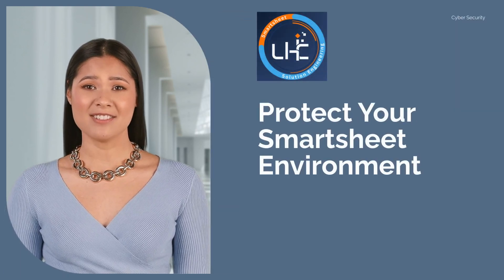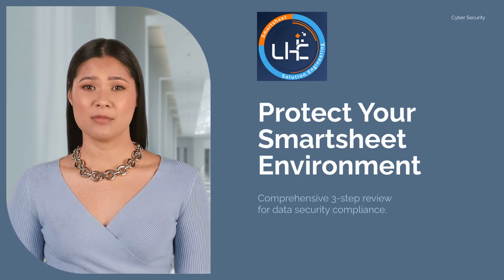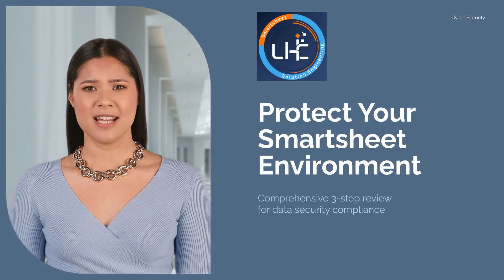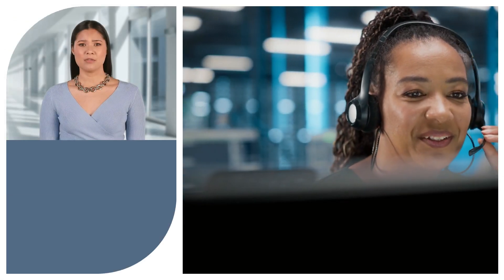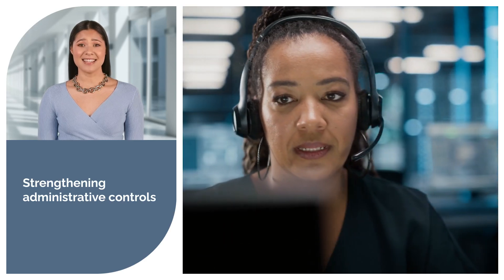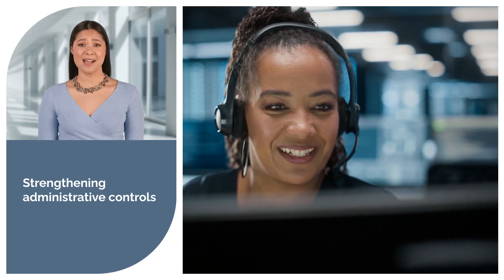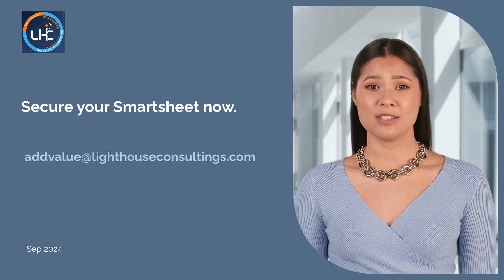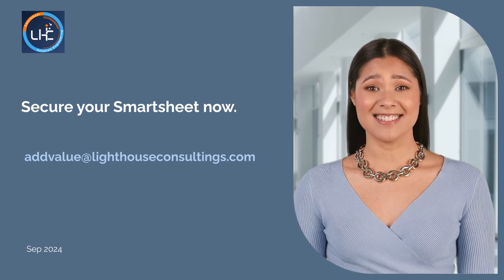Cyber Security Health Check for Smartsheet: 3-Step Protection Plan | Lighthouse Consultings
In this video, we introduce our 3-step Cyber Security Health Check, a crucial service designed to protect your Smartsheet environment. With the growing importance of data security, it’s essential to ensure that your Smartsheet setup is secure, compliant, and optimized. Our health check focuses on identifying vulnerabilities, enhancing security features, and tightening administrative controls to protect your business from potential threats.

3-Step Process:
Vulnerability Assessment – We thoroughly assess your Smartsheet environment for any security risks and areas of concern.
Security Enhancements – We implement cutting-edge security measures, such as advanced encryption and access control, to fortify your system.
Administrative Controls – We optimize user permissions and security protocols to ensure continuous protection and compliance.

🔔 Transform Your Business Today!

✅ Key Resources to Accelerate Your Growth

🔗 Unlock High-Performance Teams with Smartsheet:
Discover the strategies that drive superior results:

📖 Boost Your Productivity with Smartsheet:
Your step-by-step guide to working smarter:

📽️ Create AI-Powered Professional Videos in Minutes:
Bring your ideas to life with Synthesia:

🎬 Explore More of Our Content

✅ About Lighthouse Consultings
Lighthouse Consultings specializes in solving complex business challenges through innovative, transformative solutions. Our mission is to empower organizations to unlock new growth opportunities by turning challenges into successes.

☑️ What We Offer:

 • Actionable Problem-Solving Tutorials
 • In-Depth Industry Insights
 • Inspiring Success Stories
 • Practical Tips to Improve Efficiency and Decision-Making